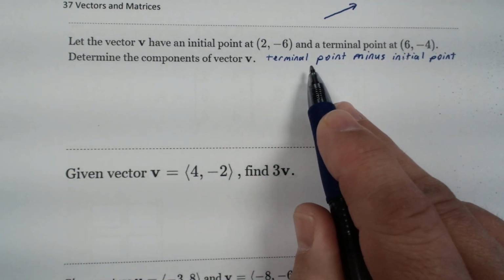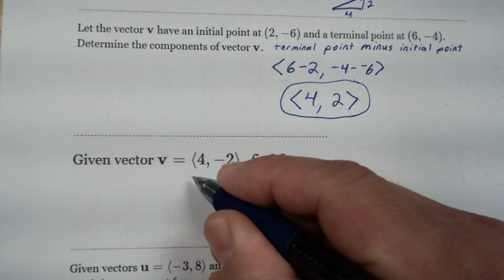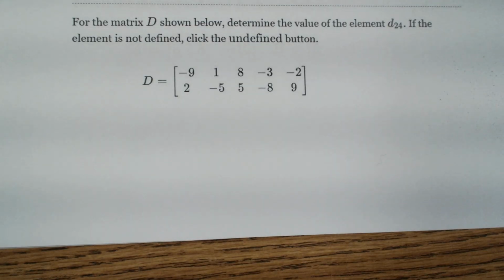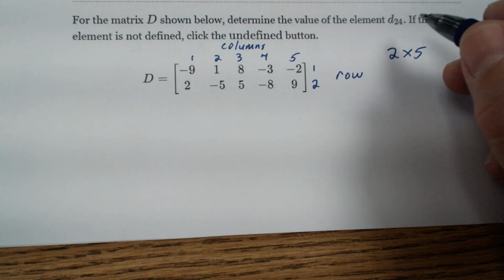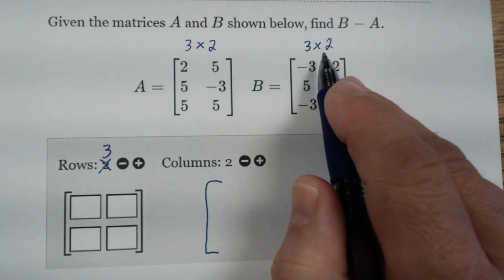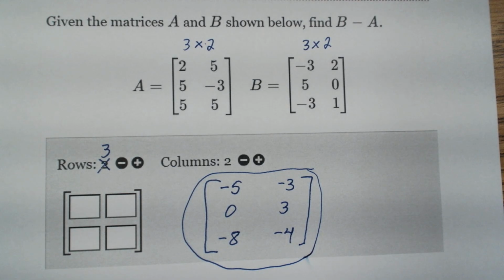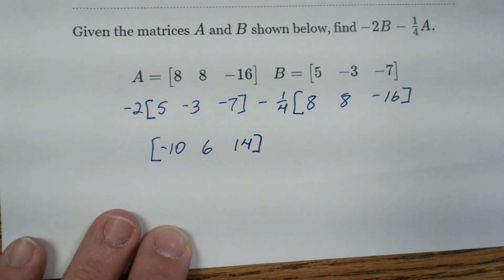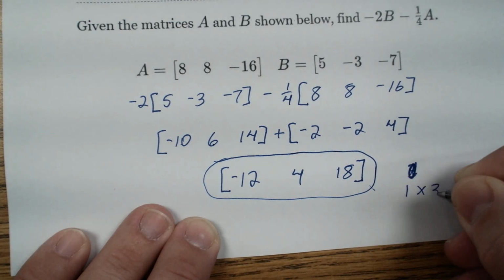Math 4 Vectors and Matrices